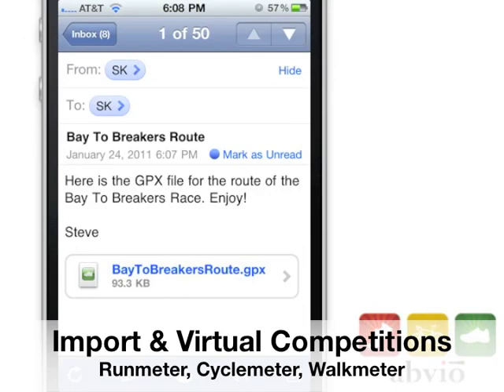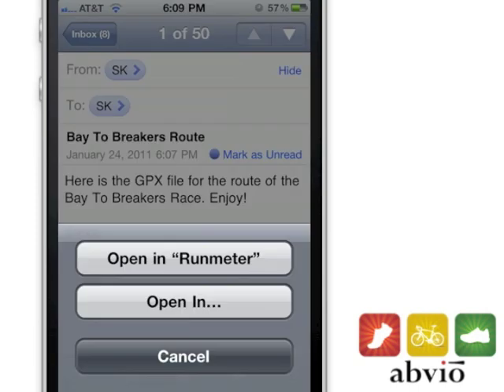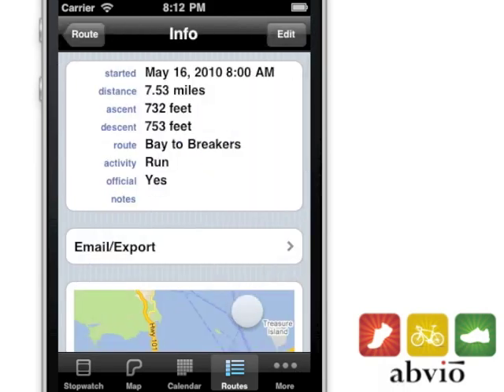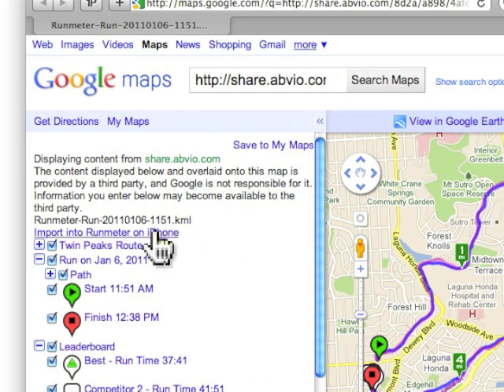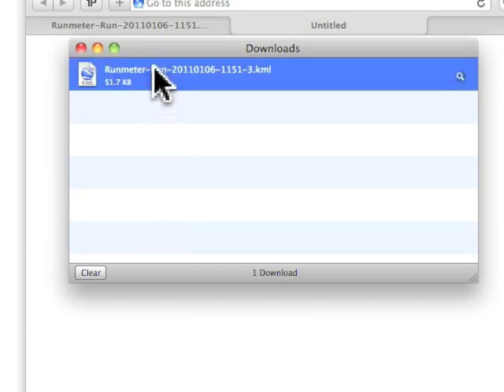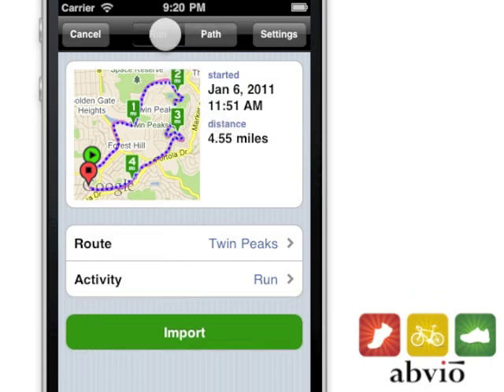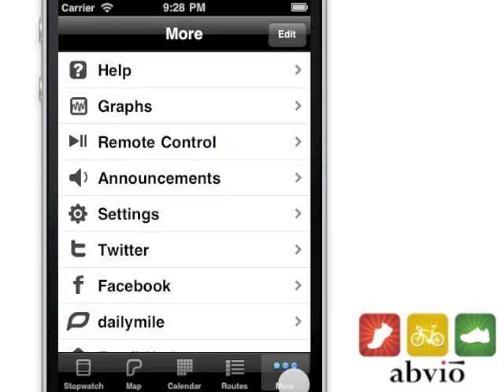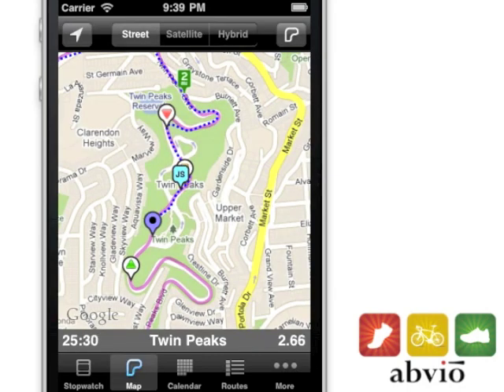Import and Virtual Competition in Runmeter, Cyclemeter, and Walkmeter 5.0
Demonstration of import and virtual competition capabilities in Abvio's Runmeter, Cyclemeter, and Walkmeter iPhone apps, version 5.0.